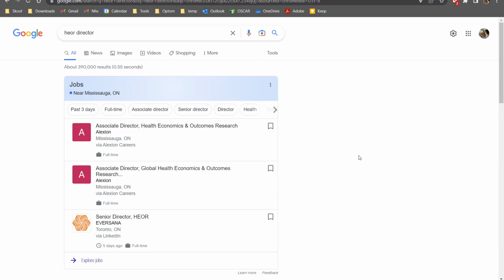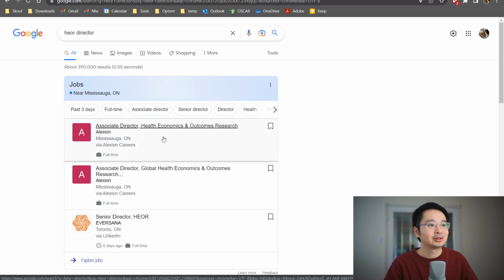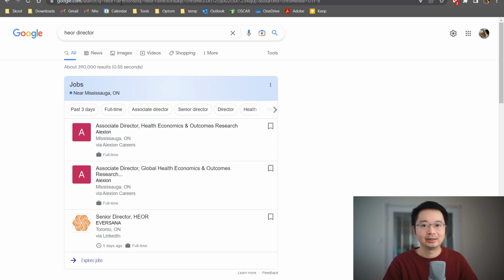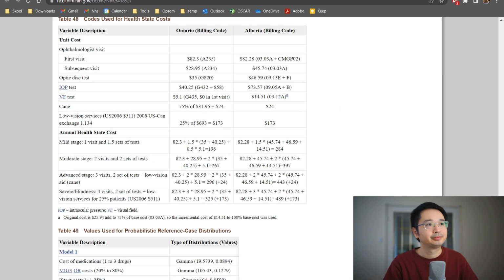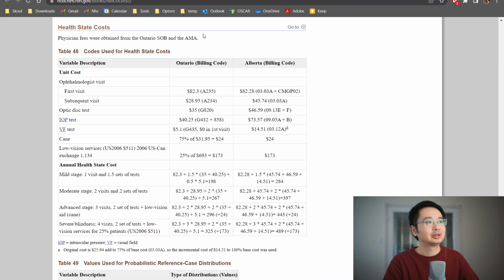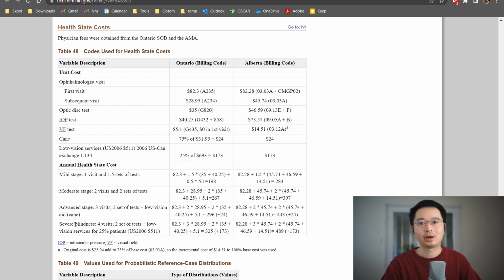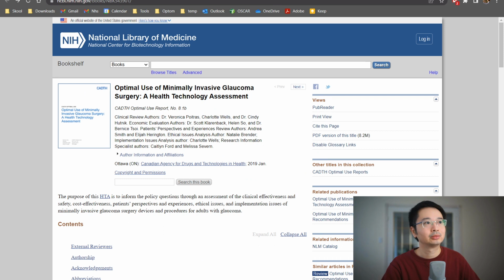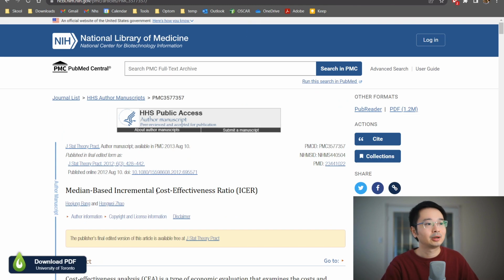HEOR research - disease stages and what is ICER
as it applies to Health Economics research in Ophthalmology in Canada.